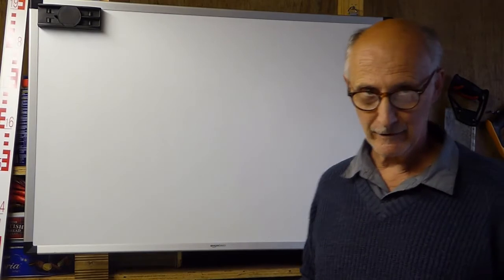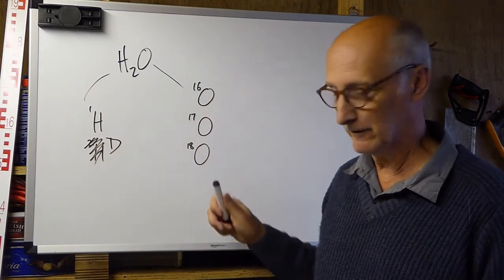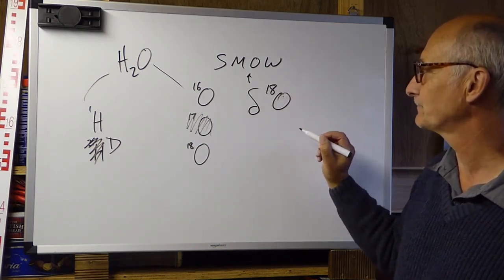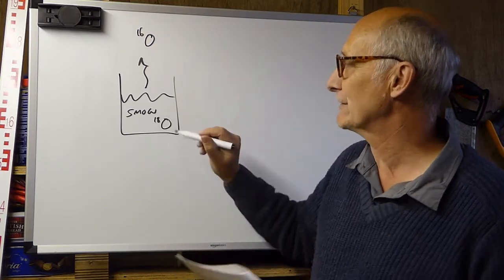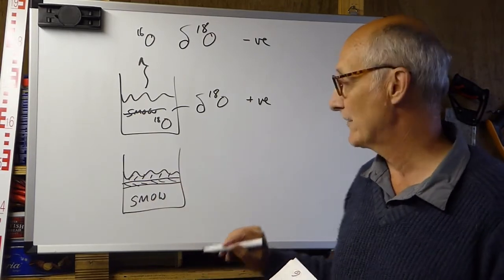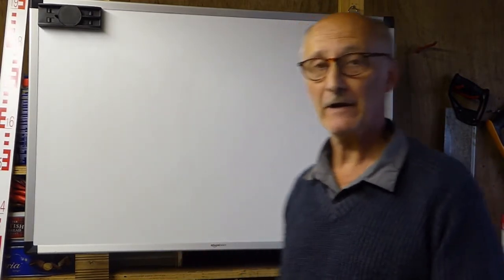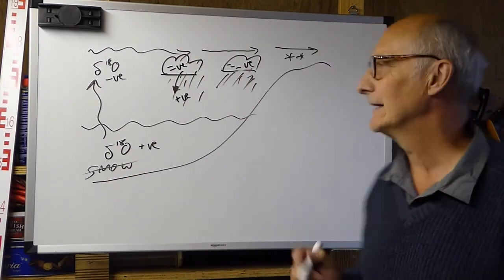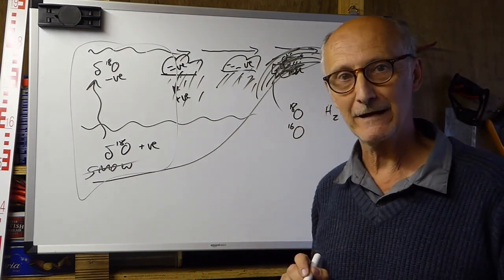Stable Isotopes 1